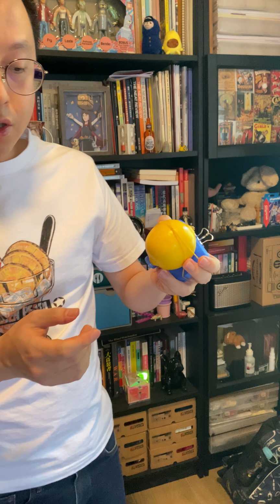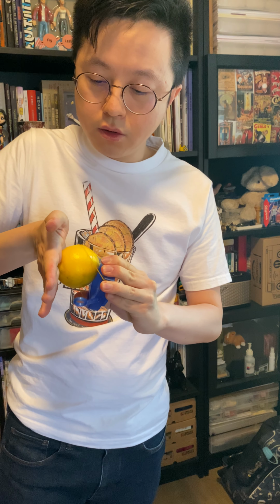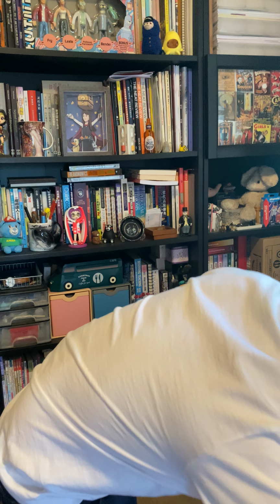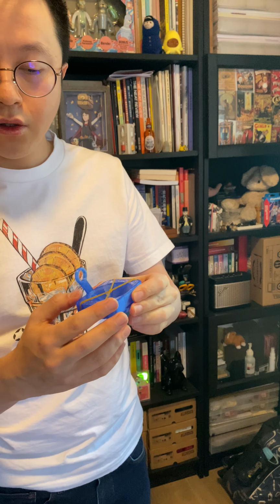The Cleanest Way to Steal a Lemon | CSL Magic Gimmick (Free DIY)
Gimmick for professional magicians, to be used in a one-cup routine. Snap you fingers above the loading cup the moment you retrieve your load.
Designed in Hong Kong.